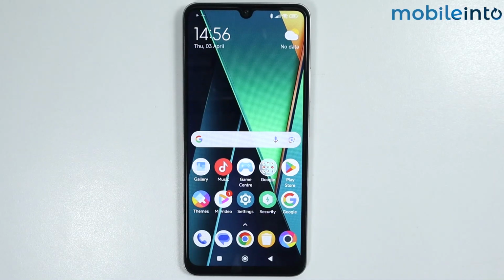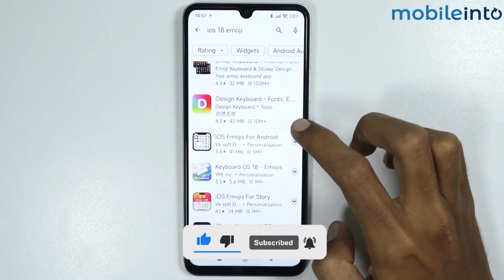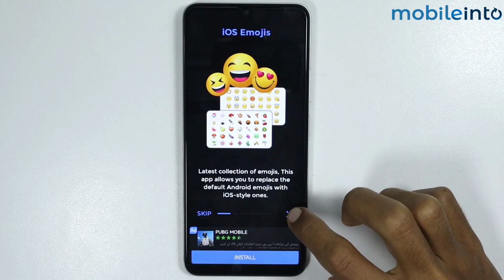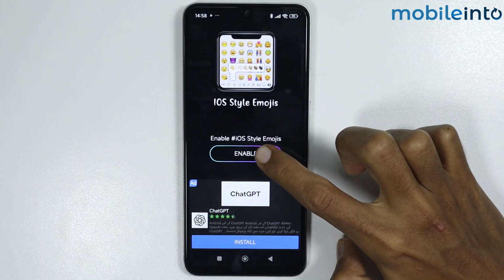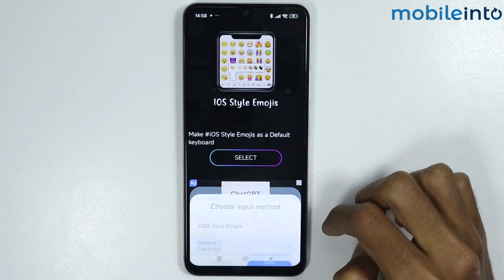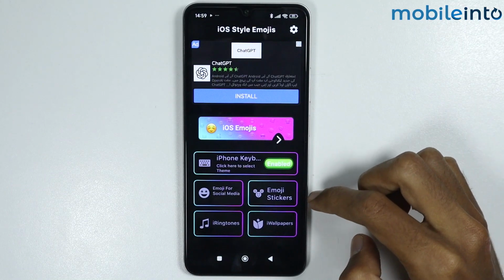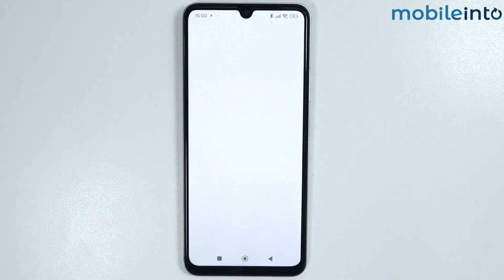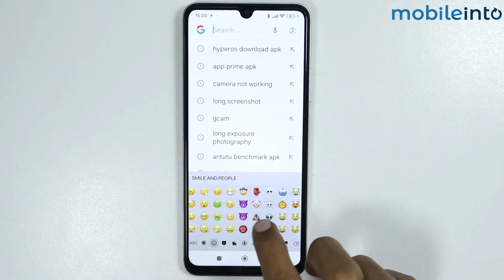How to Get iOS 18 Emoji In HyperOS - Install iOS Emoji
How to get iOS 18 emoji in HyperOs device. Want to download iOS 18 emoji or install iOS 18 emoji on Xiaomi, Redmi, or Poco devices, follow these steps.